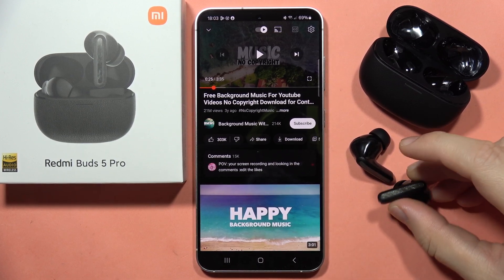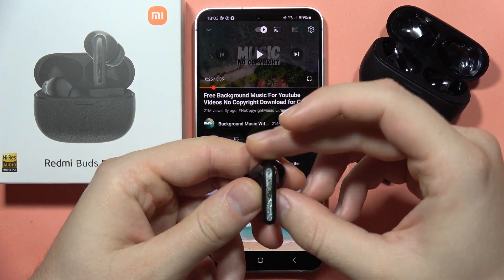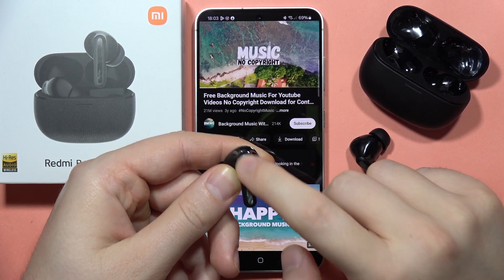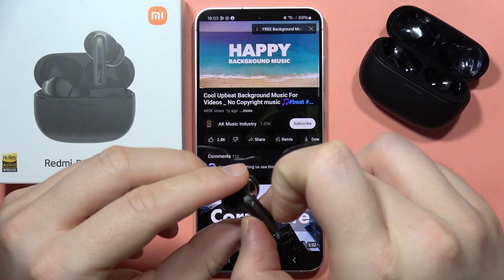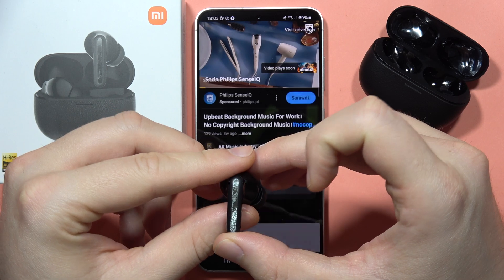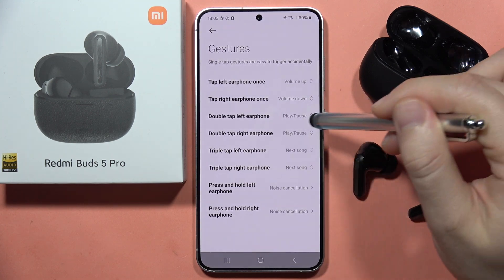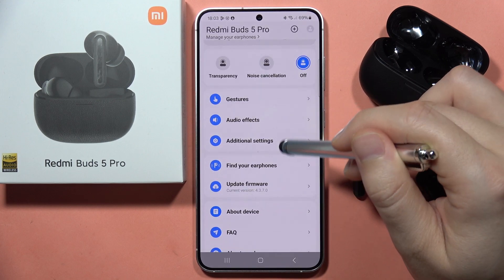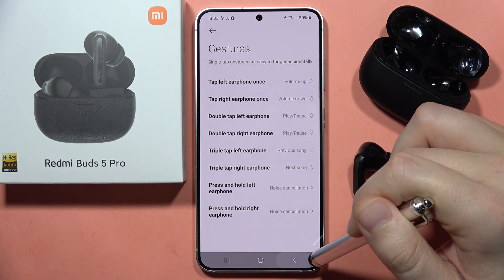Redmi Buds 5 Pro: Switch Songs - Turn Next or Previous Song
Switch songs effortlessly on your Redmi Buds 5 Pro! Learn how to navigate through your playlist by turning to the next or previous song with simple gestures. Enhance your listening experience with our comprehensive guide to switching songs on the Redmi Buds 5 Pro.